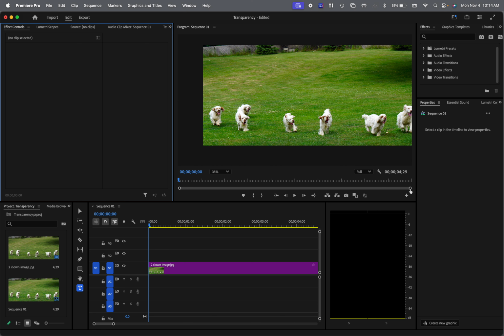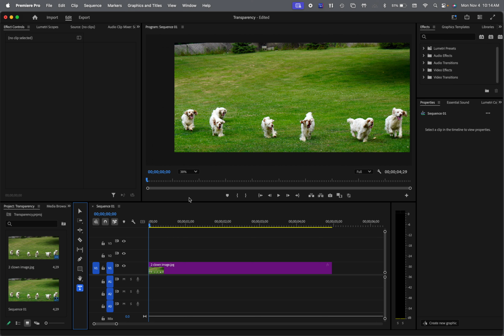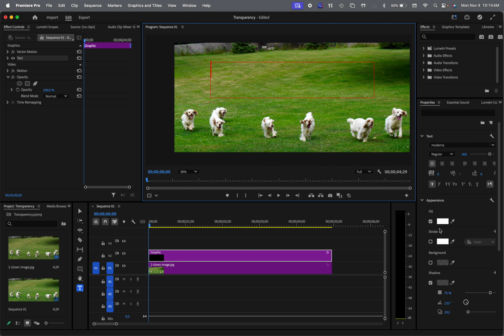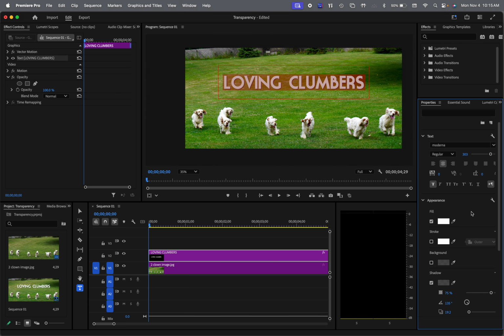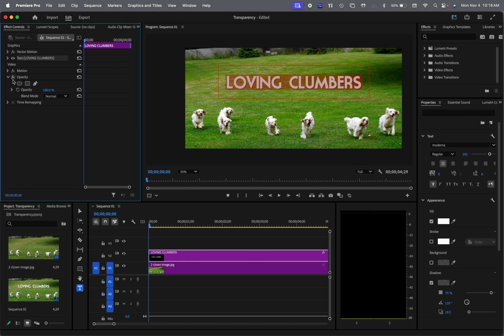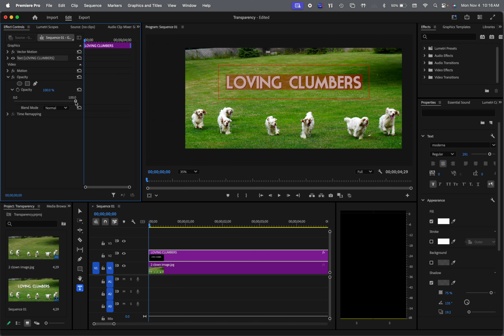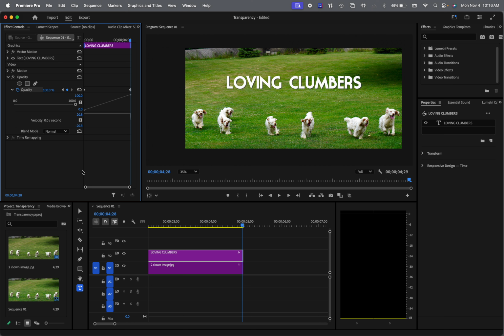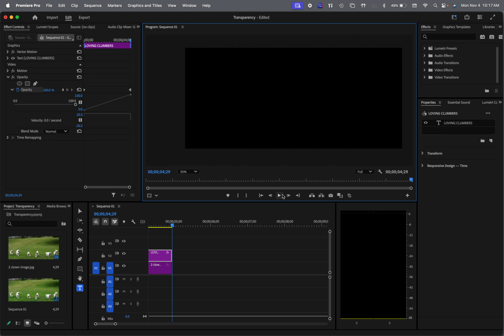Transparency Fade In With Premiere Pro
Using transparency to fade text / titles in and out with Premiere Pro